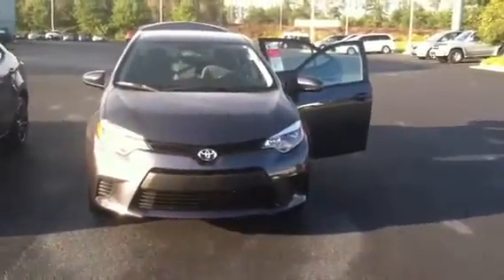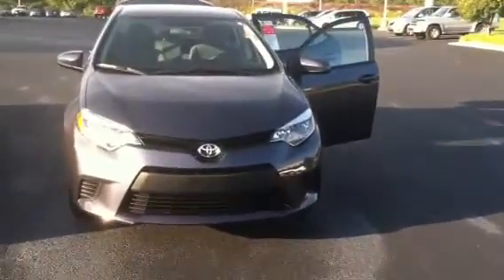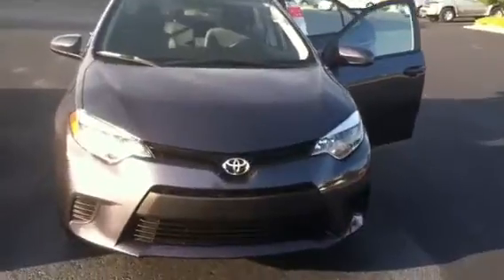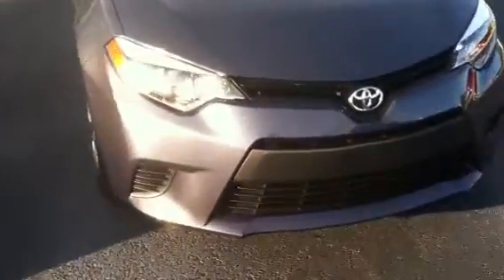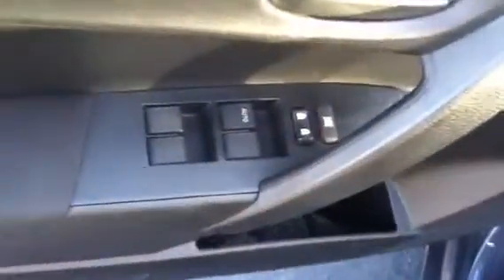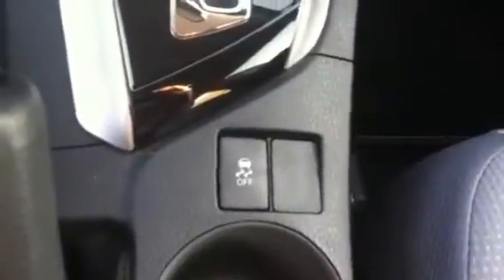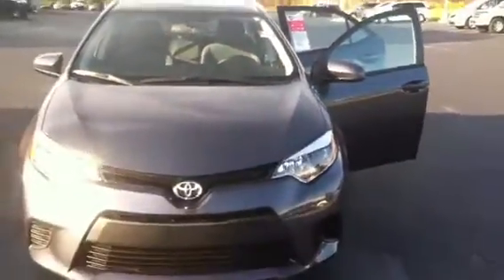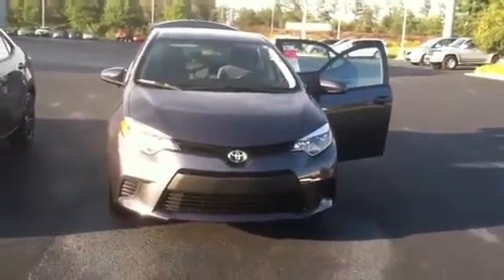2015 Toyota Corolla from Wanda